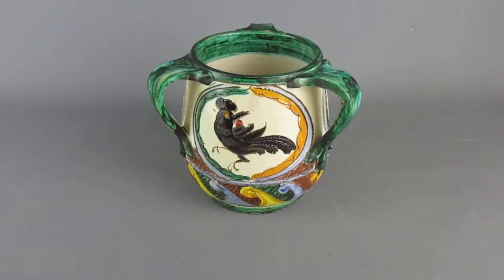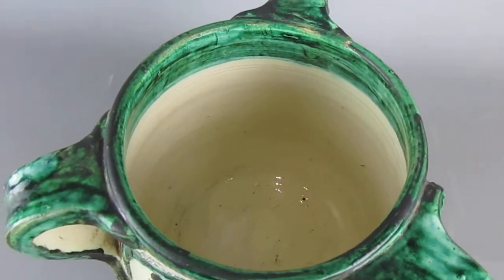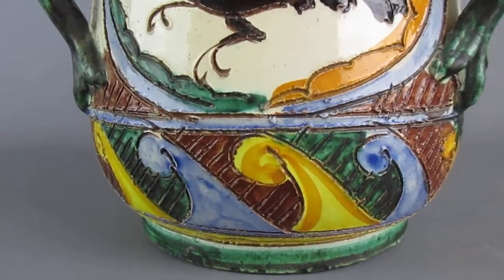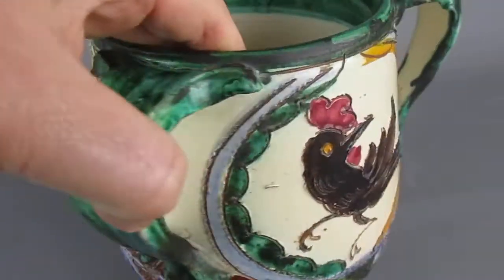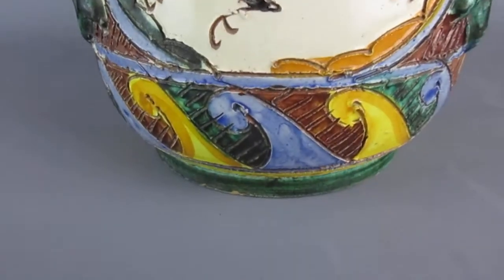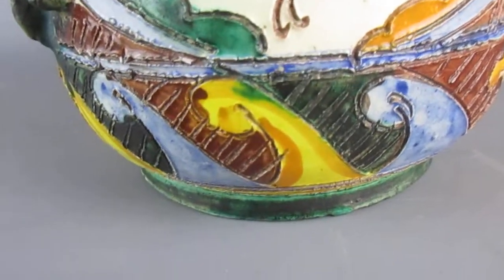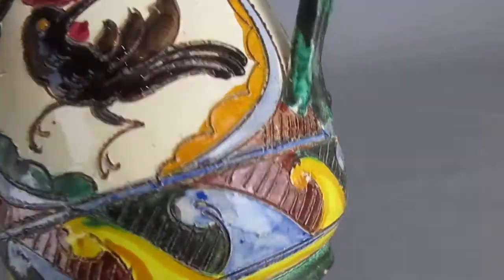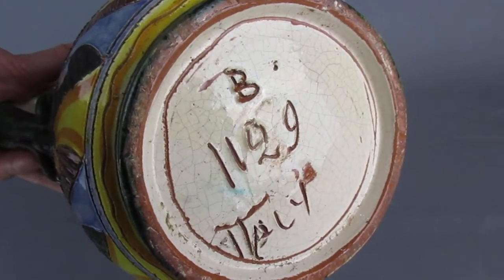A Tri-Handled Italian Majolica Sgraffito Vase Urn Antique Circa 1900-20 ( ATA14740 )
A tri-handled Italian majolica sgraffito vase / urn. This beautiful rustic vase is decorated using the sgraffito technique. It is decorated with three cartouches each containing a black cockerel, beneath these is a scrolling wave like pattern, all on a cream ground and finished with green mottle glazed handles. The vase is inscribe marked to the base and is presented in very good antique condition with some crazing to the glaze and minor age related wear but with no cracks or chips.

Dimensions; height 26 cm or 9.8 inches. diameter at rim 12 cm or 4.3 inches. Weight 1.1 kg or 723 pennyweight.

Please quote ( ATA14740.a ) for any enquiries.